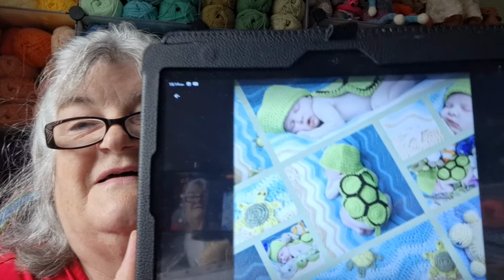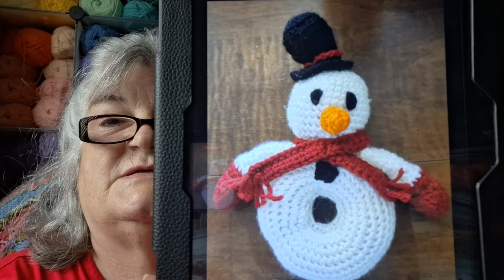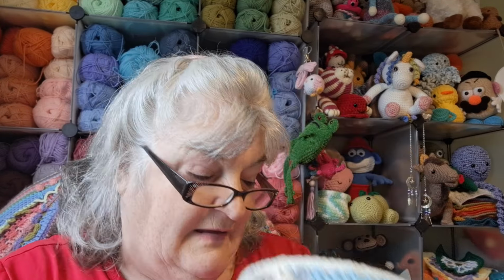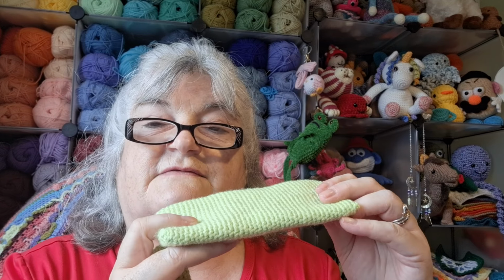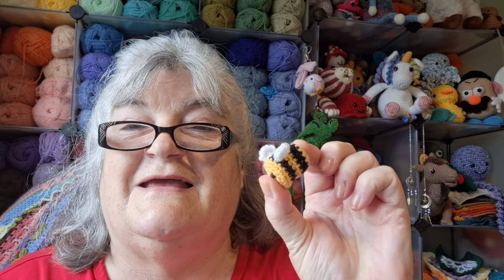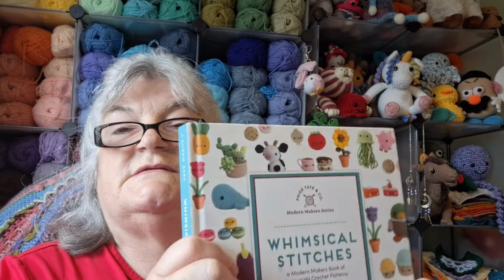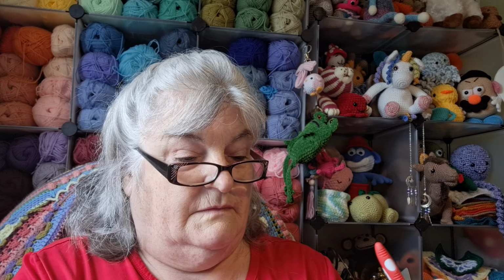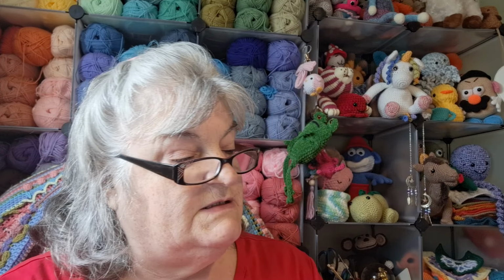Episode 77: What have I been crocheting this week 14/07/2025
Hello to you all, wow it's been a very hot few days here in the UK., I managed to get a few things crocheted, but it was a struggle being so hot. have a lovely week Love Sally ❤️ 🥰 X

My info
sallysuki